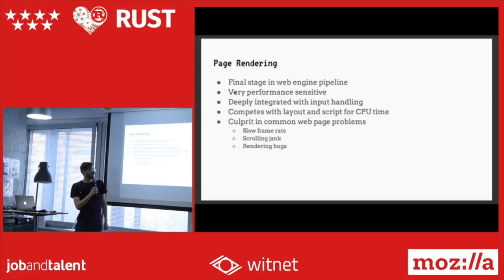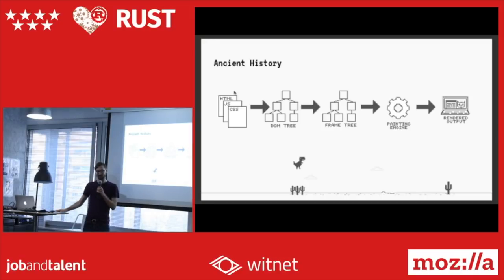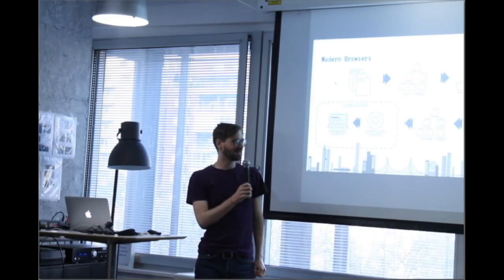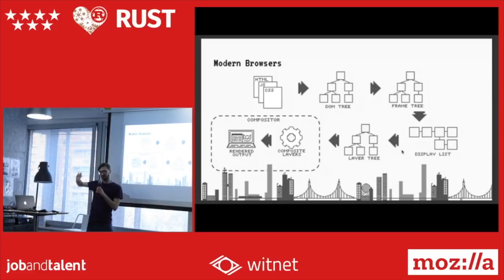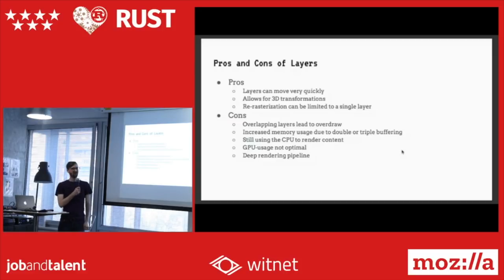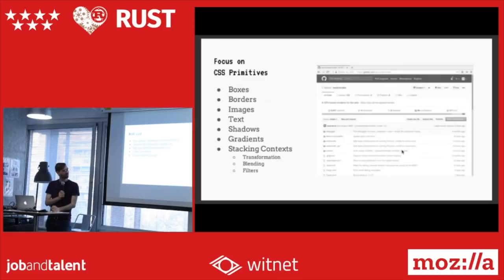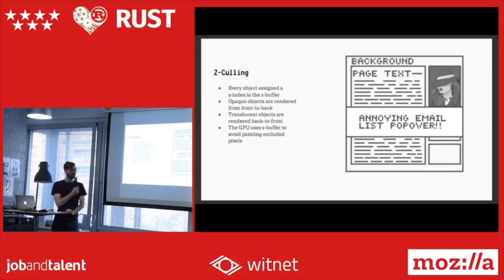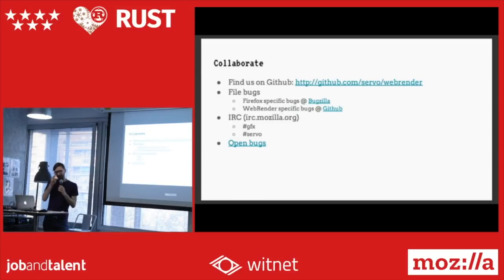Martin Robinson - WebRender: Rendering the web with Rust. MadRust, Abril 2018